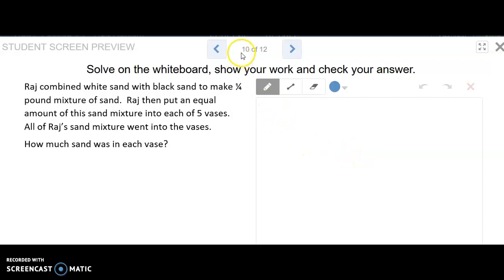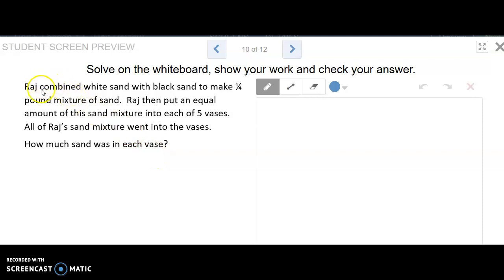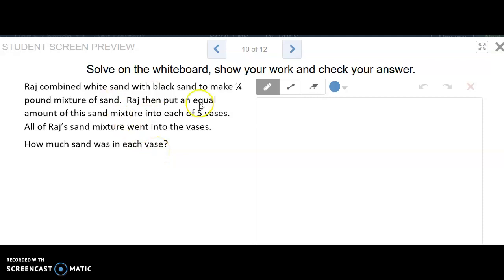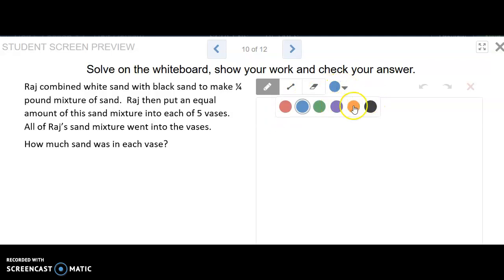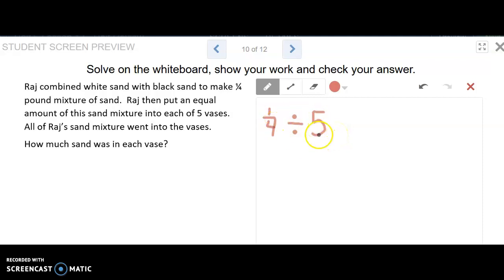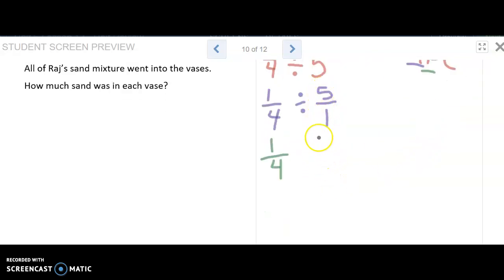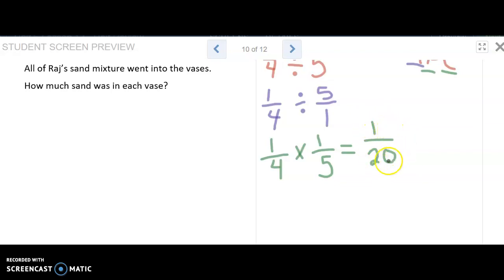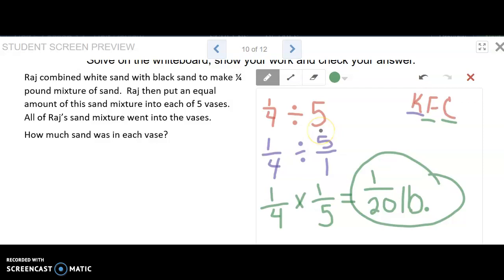Unit 6 Review Question 10